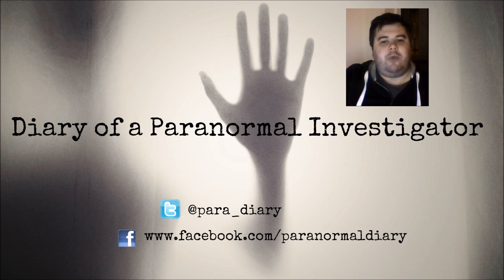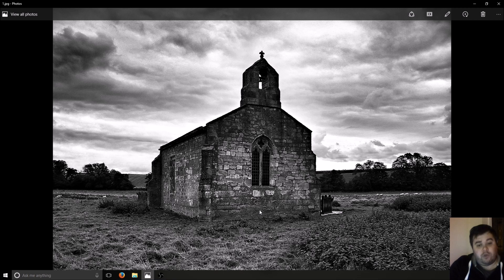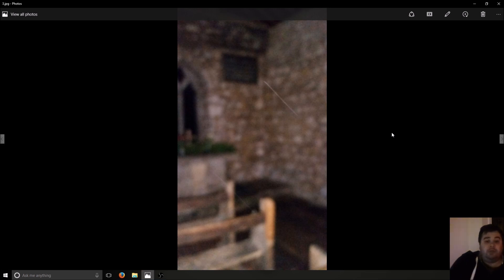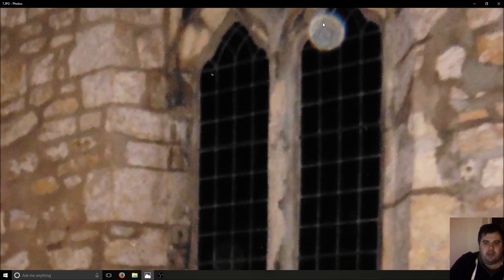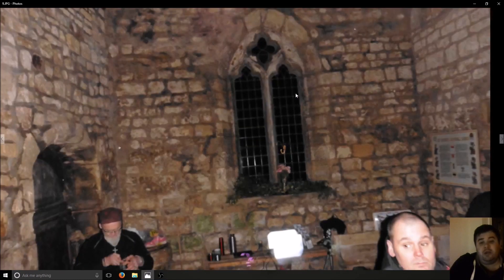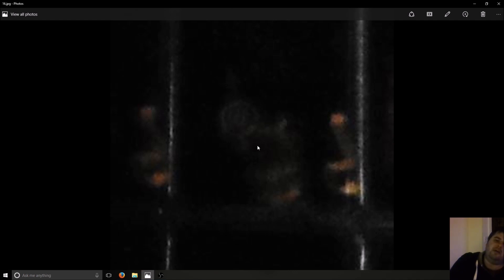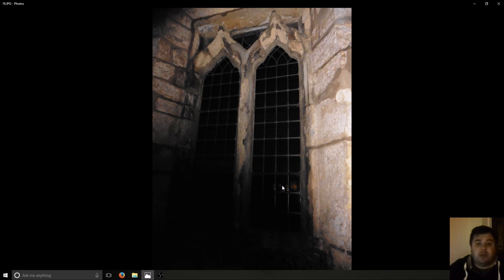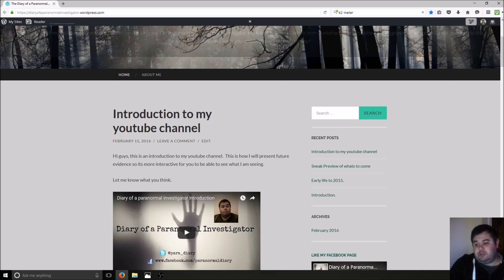Diary of a Paranormal Investigator Ep 1 St Marys Church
Diary of a Paranormal Investigator Ep 1, inside St Marys Church North Yorkshire, UK.

Special thanks to del boy (Andy williamson) for his help authenticating my photos.